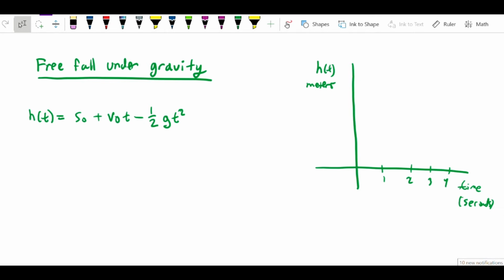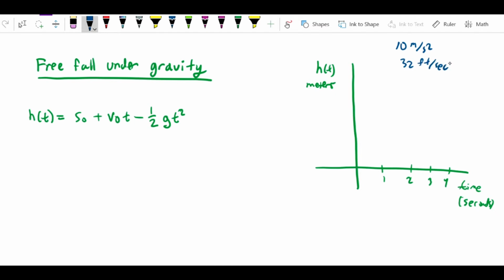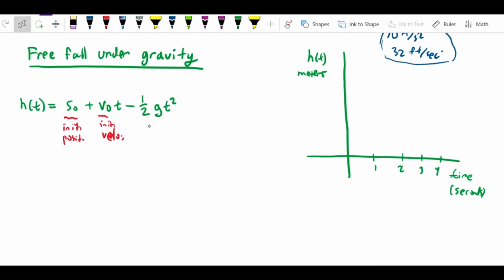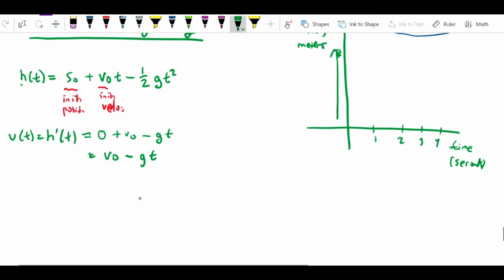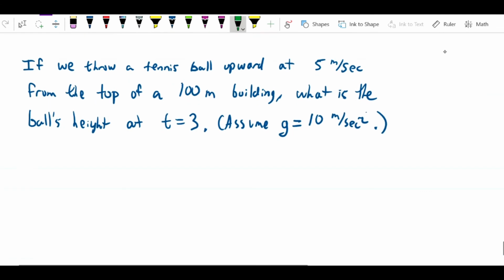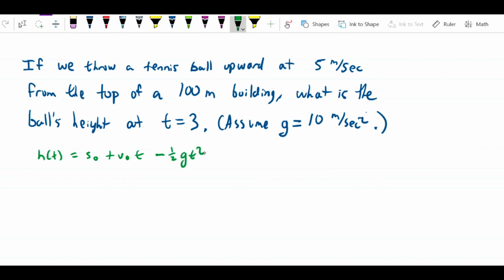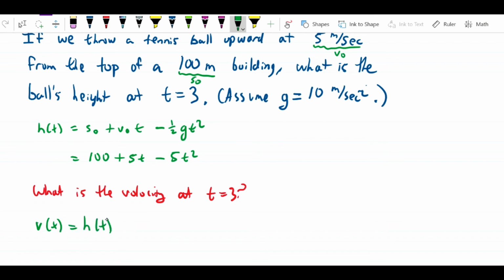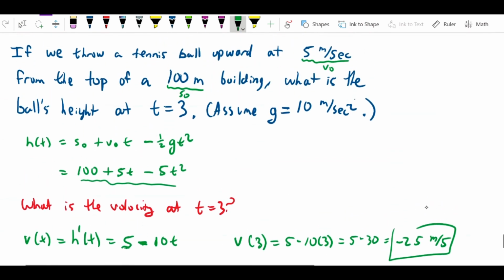Rate of Change Free fall